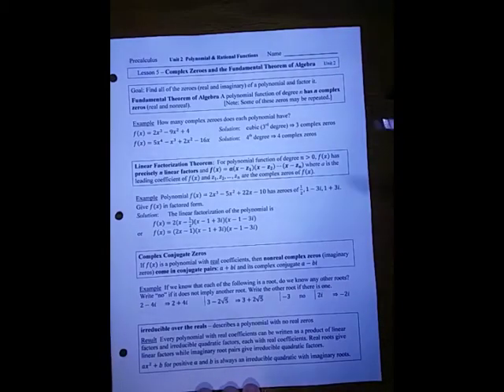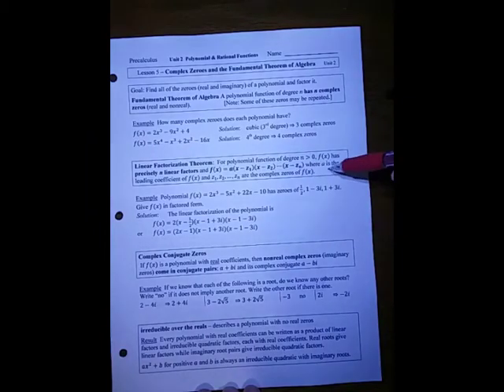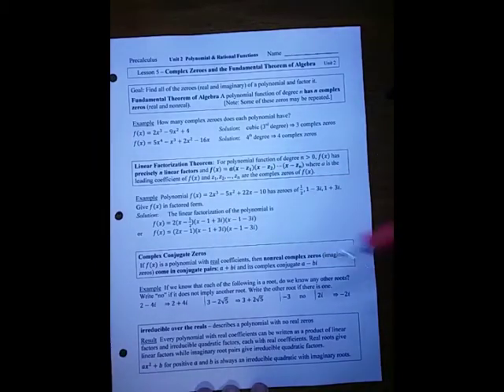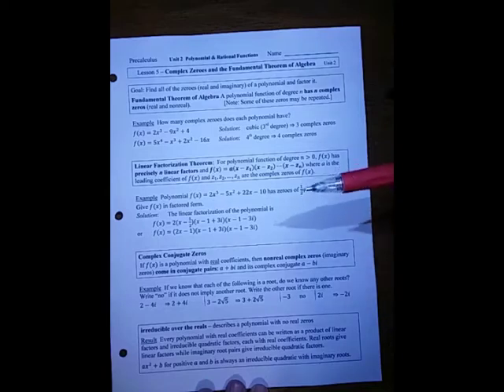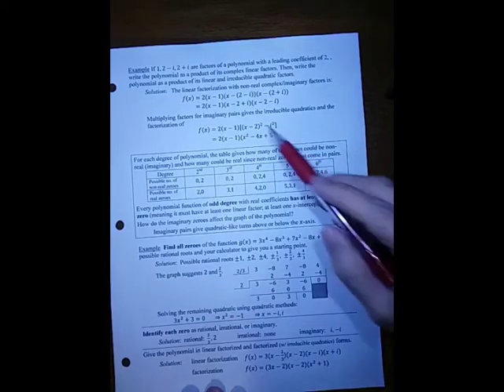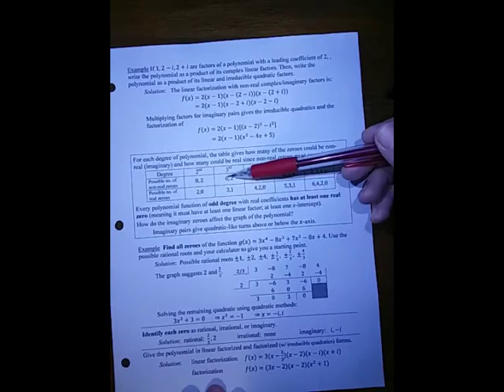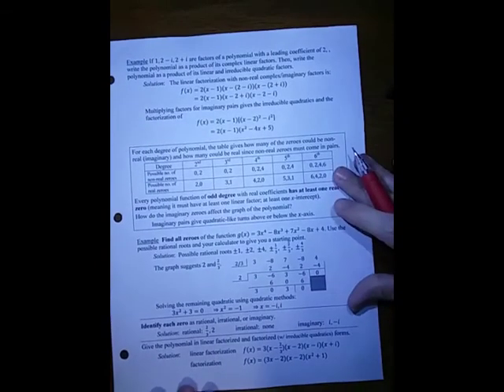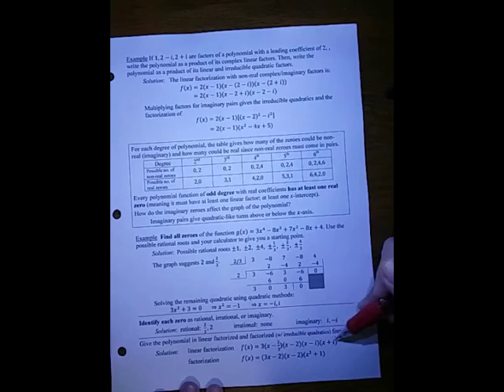PC Unit 2 Lesson 5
For polynomial functions, we find the factorization in linear and irreducible quadratics (from imaginary pairs) and the linear factorization in all complex zeros.
0:05  Discussion of the number of complex zeros a polynomial has with examples
0:34  Discussion of the Linear Factorization Theorem with an example
1:36  Discussion of complex zeros and examples of finding the other in a pair
2:26  Discussion of irreducible quadratic factors from complex root pairs
3:08  Example of finding a polynomial function from its zeros
4:01  Discussion of the number of real and imaginary zeros possible
5:20  Example - finding all the zeros, identifying their type, and giving factorized and linear factorized forms of a polynomial